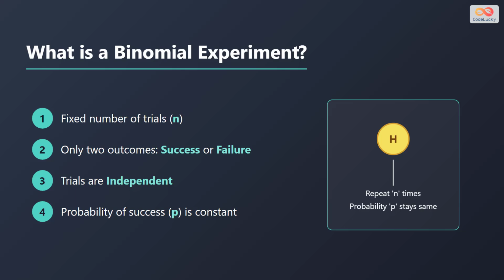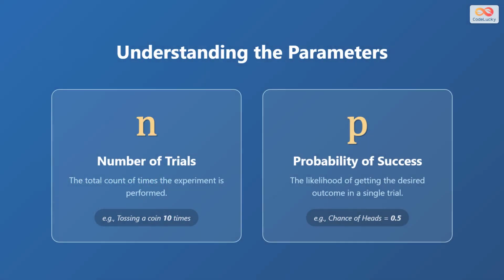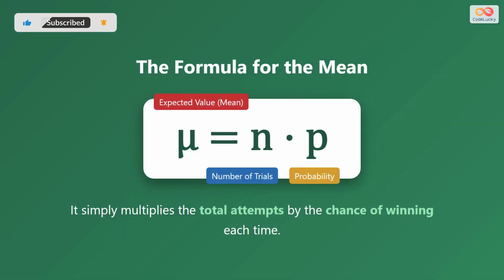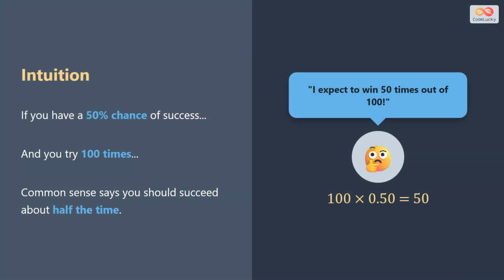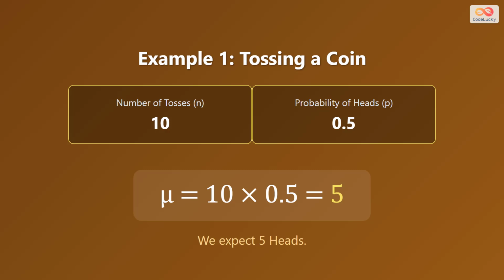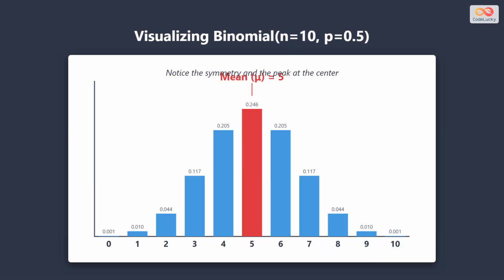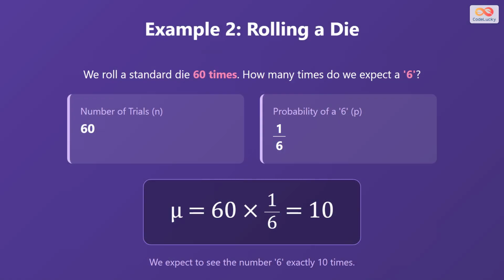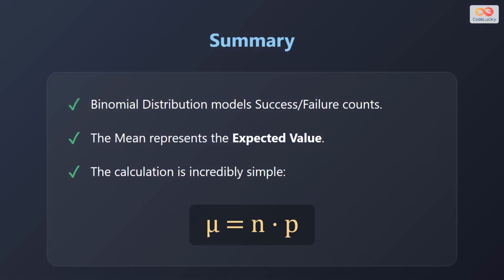Mean of Binomial Distribution (μ = n·p) - Statistics Explained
Learn how to calculate the Mean (Expected Value) of a Binomial Distribution in this easy-to-follow statistics tutorial! 📊

We break down the formula μ = n·p and explain the intuition behind it using simple examples like coin flips 🪙 and dice rolls 🎲. Whether you are a student preparing for an exam or just interested in probability, this video will help you understand the concept of 'Expected Value' clearly.

Key Topics Covered:
🔹 Definition of Binomial Experiments
🔹 Understanding parameters n (trials) and p (probability)
🔹 The Mean Formula: μ = n·p
🔹 Visualizing the distribution
🔹 Real-world examples

Chapters:
00:00 - Mean of Binomial Distribution
00:18 - What is a Binomial Experiment?
00:47 - Understanding the Parameters
01:10 - The Formula for the Mean
01:30 - Intuition
01:53 - Example 1: Tossing a Coin
02:17 - Visualizing Binomial(n=10, p=0.5)
02:41 - Example 2: Rolling a Die
03:06 - Summary
03:28 - Outro